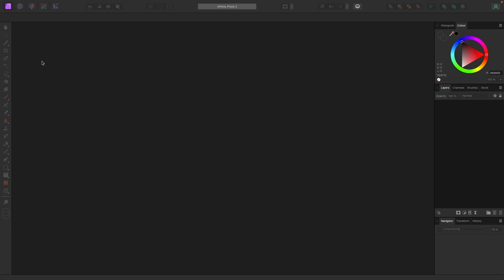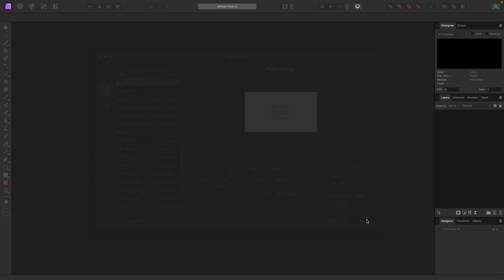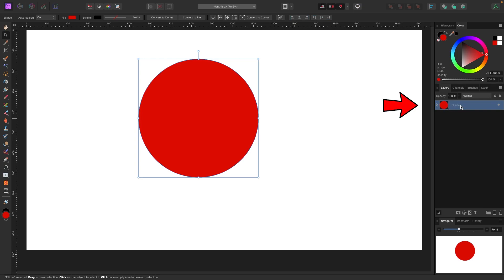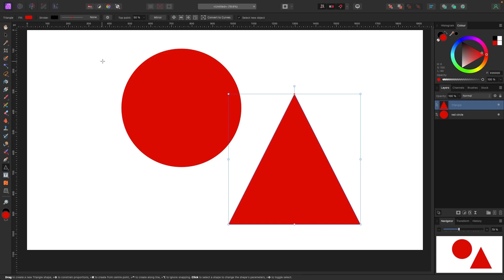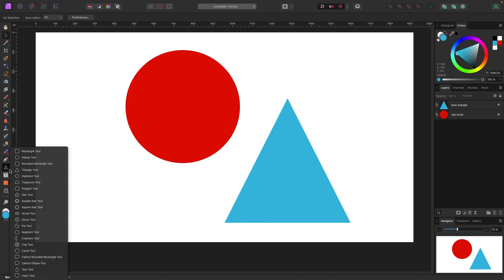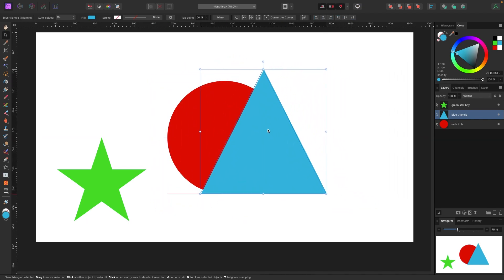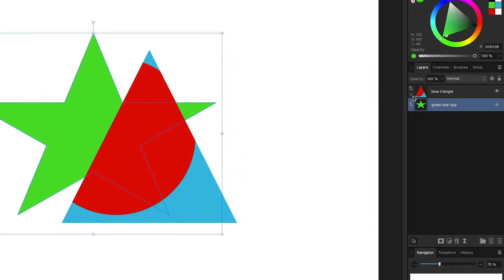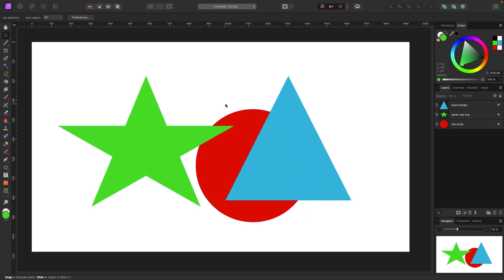The Power of Layers in Affinity Photo: Mastering the Art of Layer Manipulation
This video tutorial will guide you through the process of using layers in Affinity Photo. Layers are a powerful tool that allow you to organize and edit your images in a non-destructive way, meaning you can make changes without permanently altering the original image.